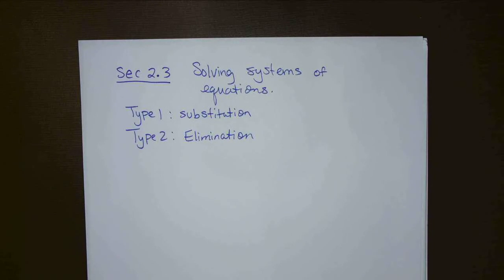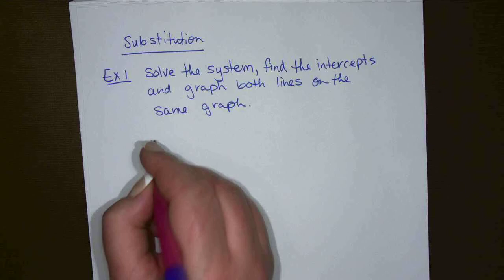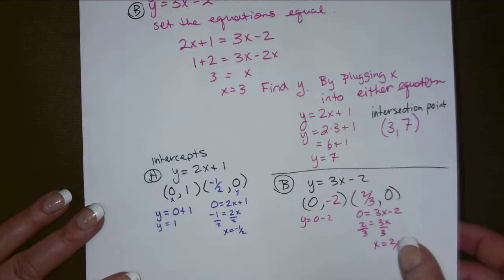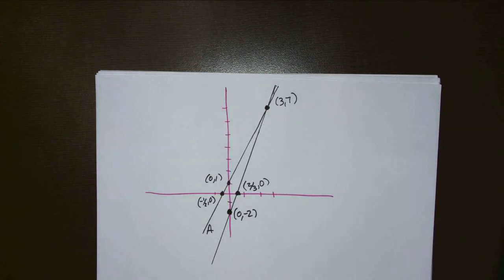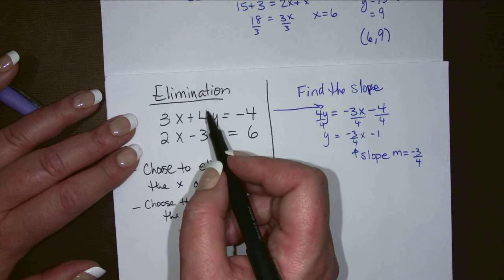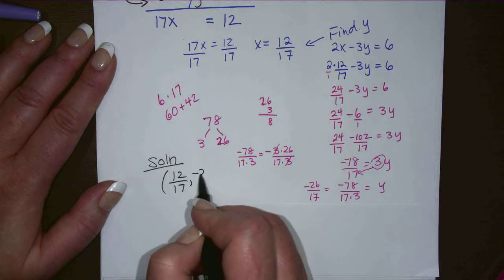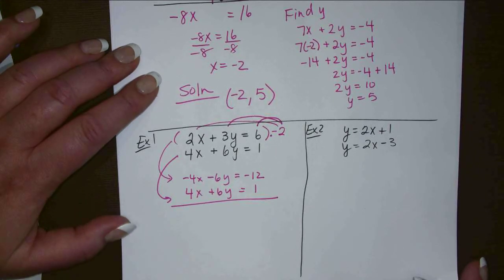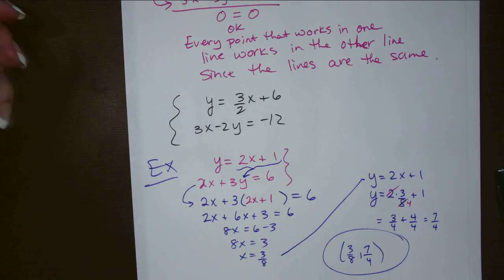solving systems of equations